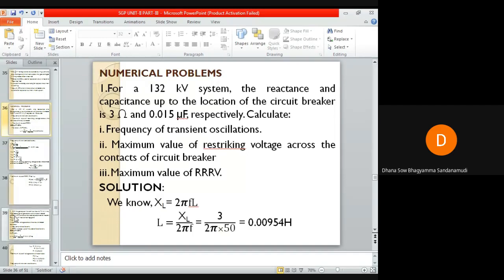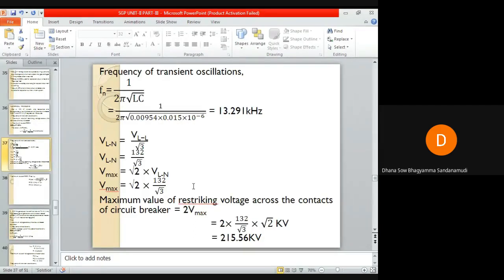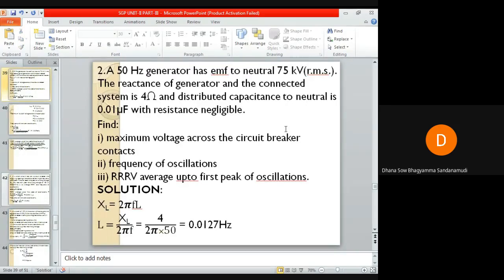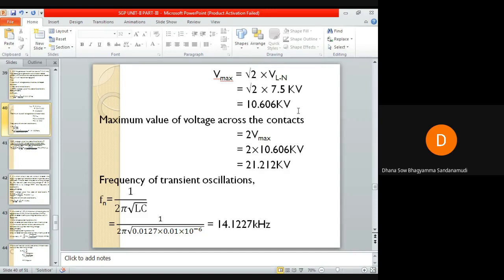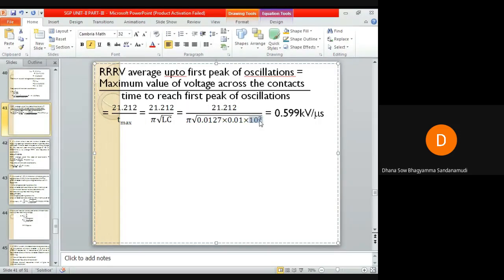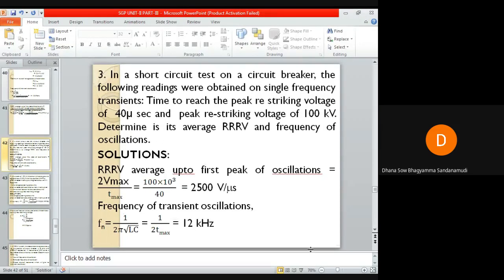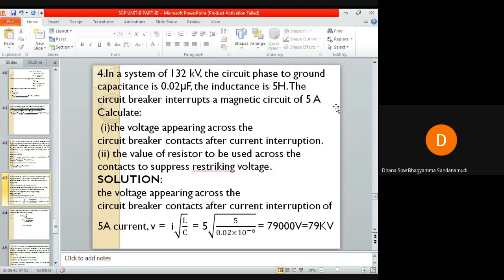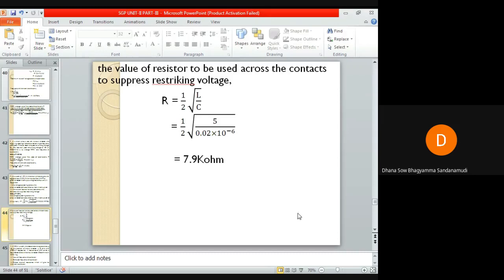NUMERICAL PROBLEMS ON ARC INTERRUPTION(PART-I)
In this video, we'll dive into numerical problems on arc interruption. Learn how to solve these challenging problems step by step!